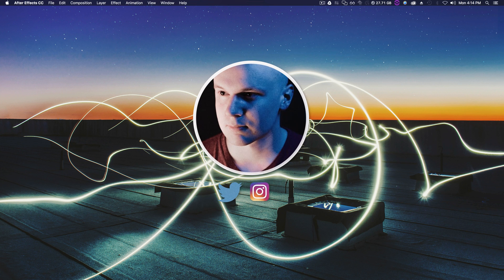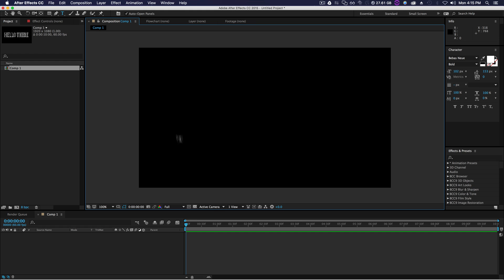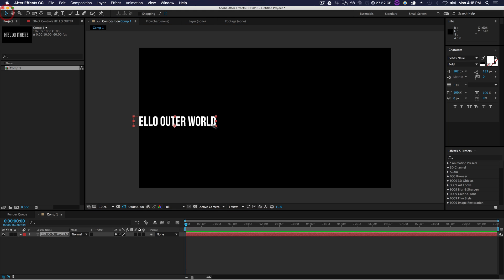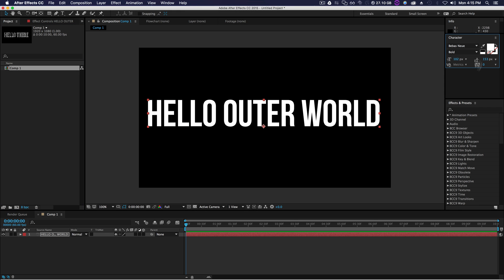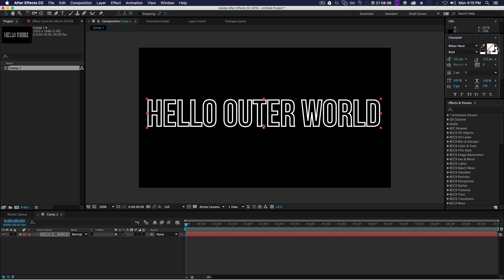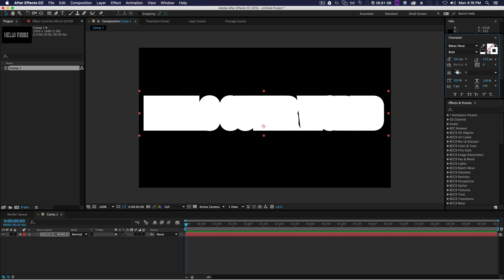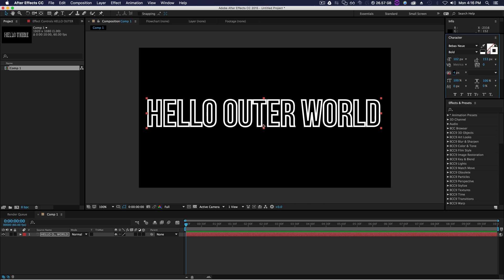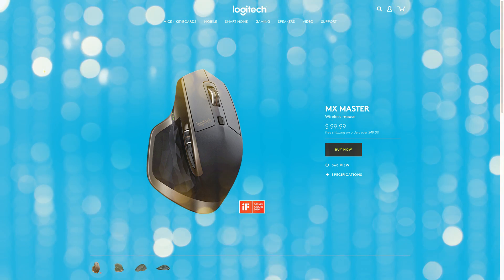How to outline text in after effects - 2 minute tuts